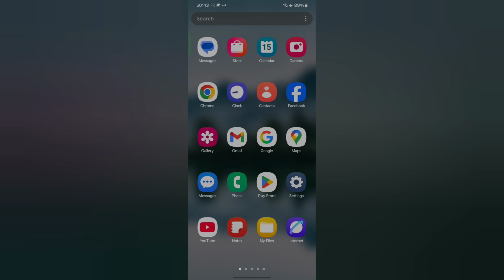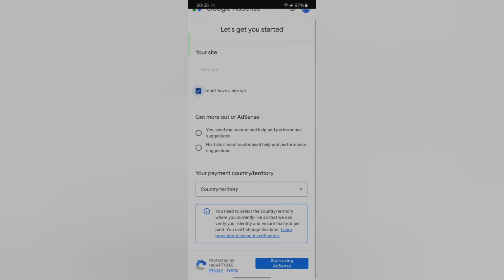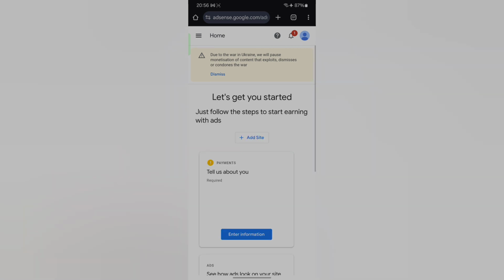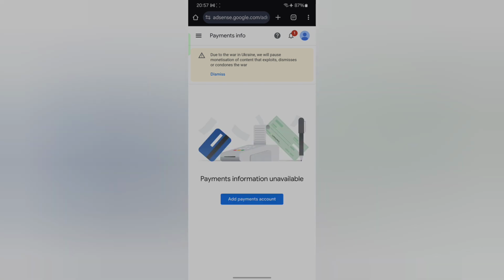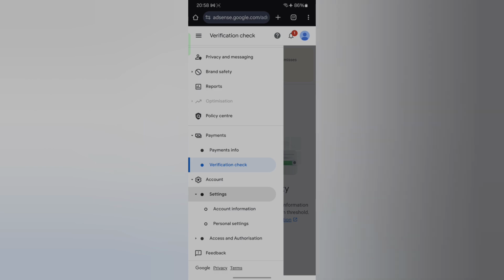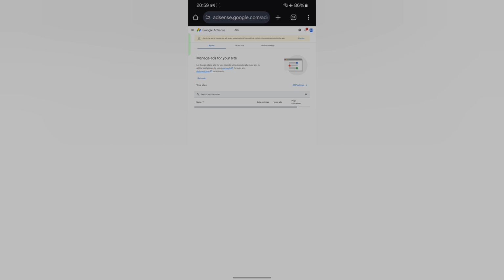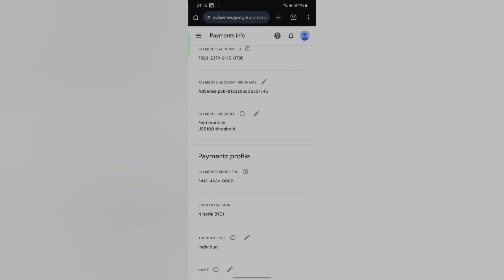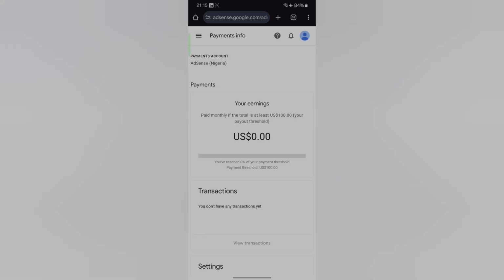Create Google Adsense and Get Monetized!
🎯 Create Google AdSense and Get Monetized | Step-by-Step Guide for Beginners 2025

Want to earn money from your website, blog, or YouTube channel? In this complete tutorial, I’ll walk you through how to create a Google AdSense account and get monetized — even if you're a beginner in 2025!

🔥 Whether you’re a content creator, blogger, or website owner, this video covers: ✔️ How to sign up for AdSense
✔️ Website or YouTube monetization process
✔️ Tips to get AdSense approval fast
✔️ How to avoid rejection and meet all AdSense requirements
✔️ How long it takes to get monetized
✔️ BONUS: Secret tips to increase approval chances

💡 No prior experience needed! Just follow along and you’ll be ready to start earning passive income with Google AdSense.

Google AdSense tutorial, how to create adsense account, AdSense 2025, get monetized on YouTube, AdSense approval tips, how to apply for Google AdSense, AdSense for beginners, monetize your blog, how to get monetized on YouTube, YouTube monetization tutorial, Google AdSense step by step, blogging for money, AdSense tips, earn with AdSense, AdSense requirements, AdSense approval guide